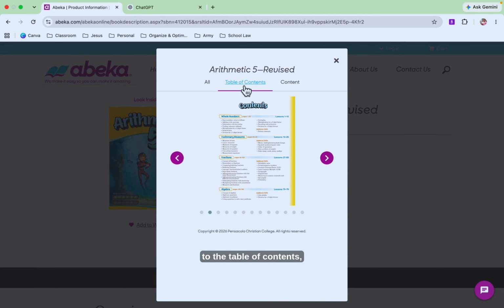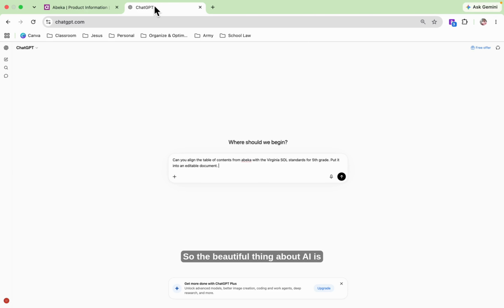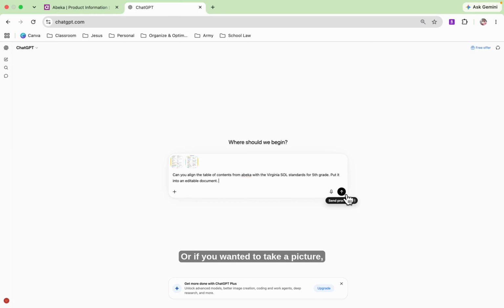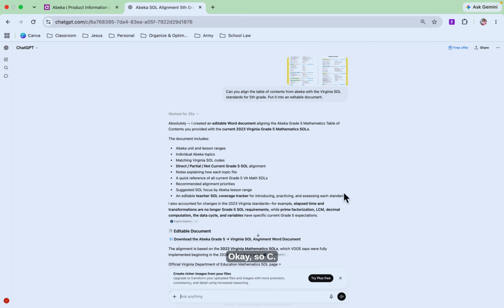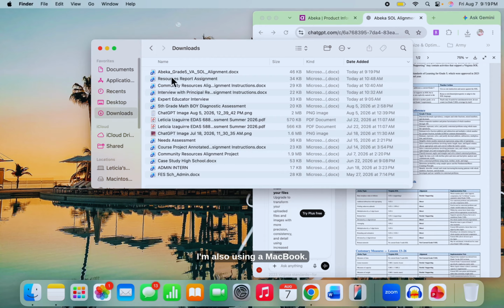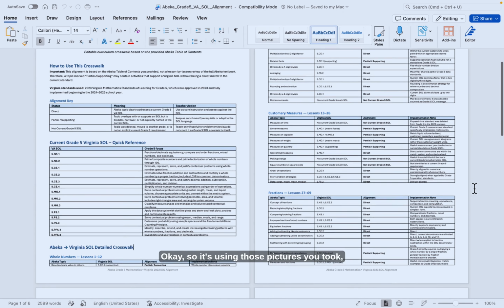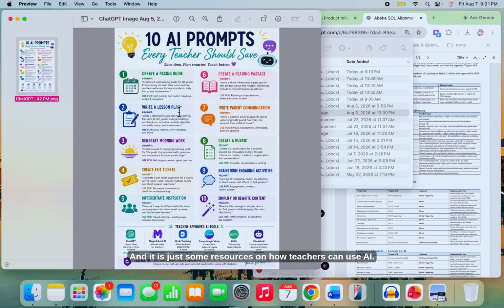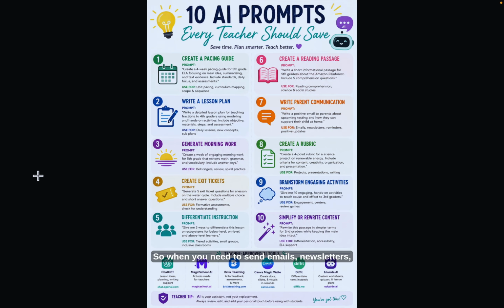I Used AI to Align My Curriculum to the Virginia SOLs 🤯 | Teacher AI Hack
What if AI could help you turn your existing curriculum into a standards alignment resource? 👀📚

In my first YouTube video, I’m showing you how I used AI to take a curriculum’s table of contents and align it with the Virginia Standards of Learning (SOLs)—saving time and making it easier to see exactly where each standard is being taught.

🤖✨ AI can be a powerful teacher tool when we use it intentionally—not to replace teachers, but to give us more time to focus on what matters most: our students.